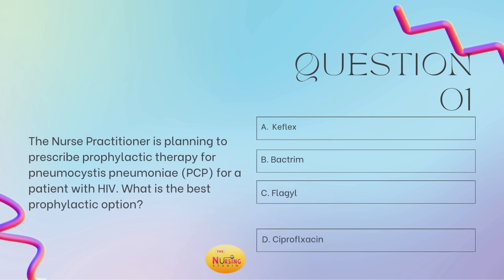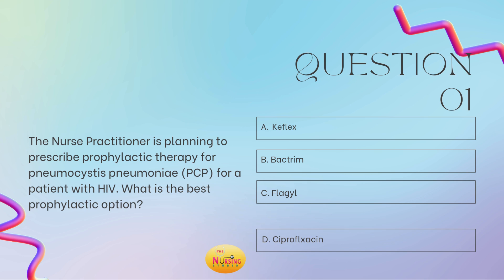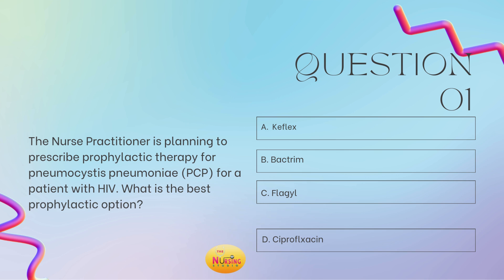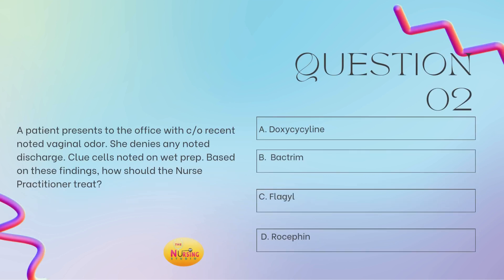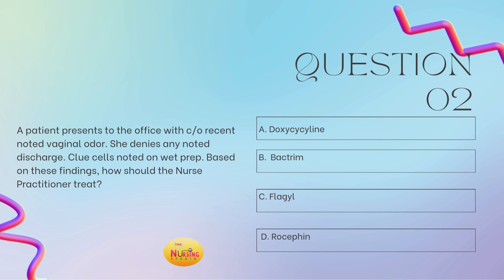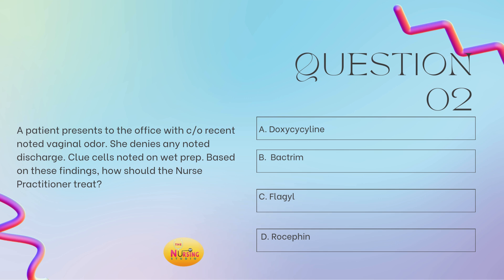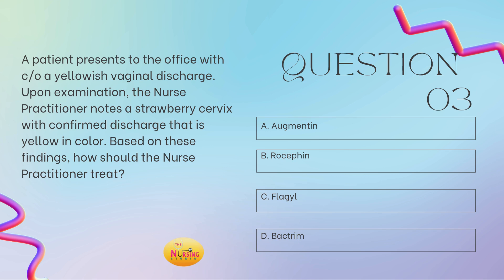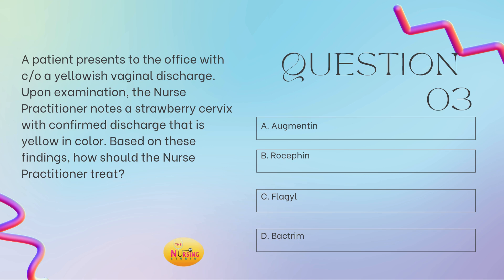Daily Practice Questions for Nurse Practitioner Board Preparation. (Antibiotic application Part 7)